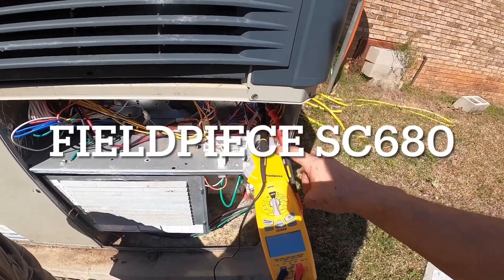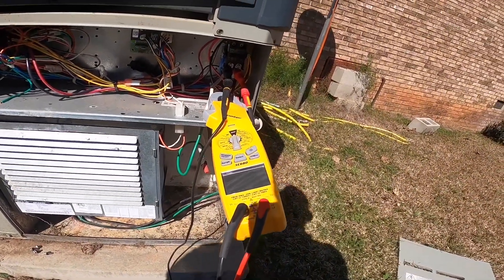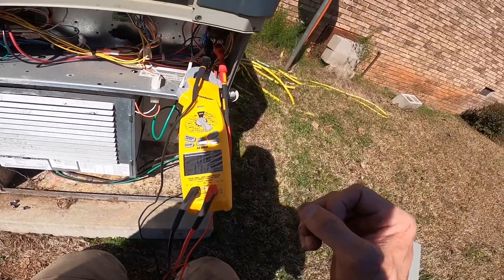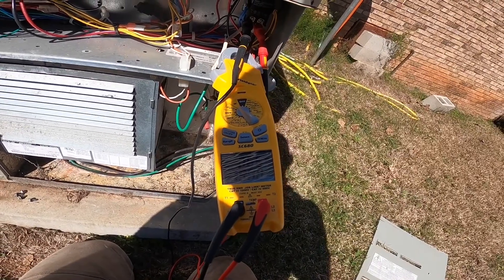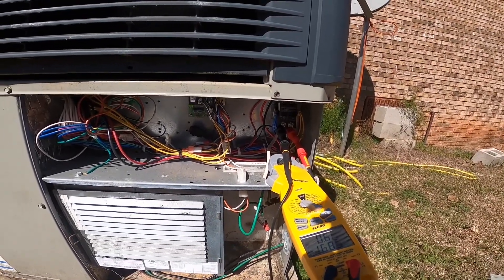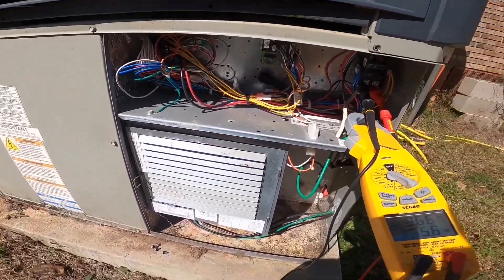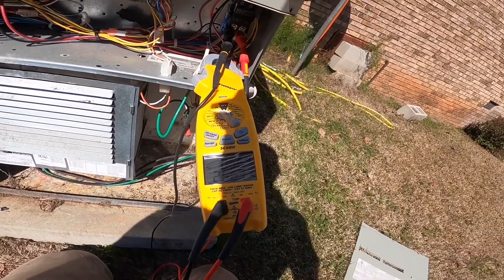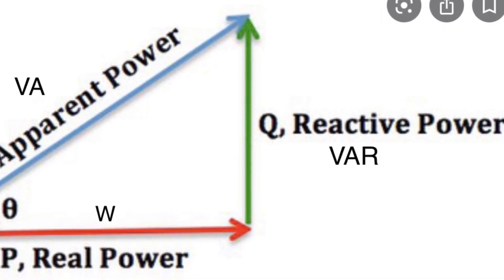Explanation of Watts capability on new Fieldpiece SC680. Or at least my best attempt.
A description of Real Power, Reactive Power, and Apparent Power abilities on new Fieldpiece meter.